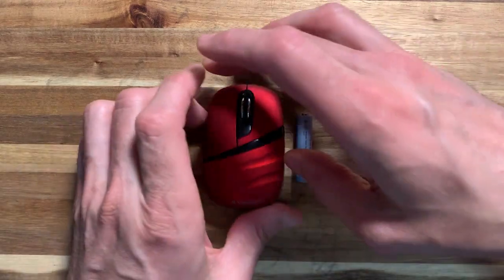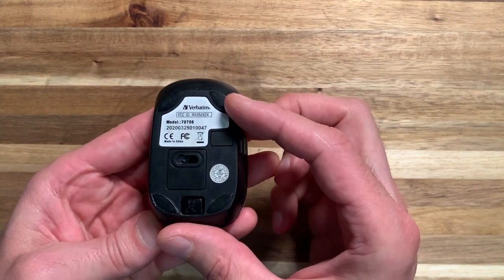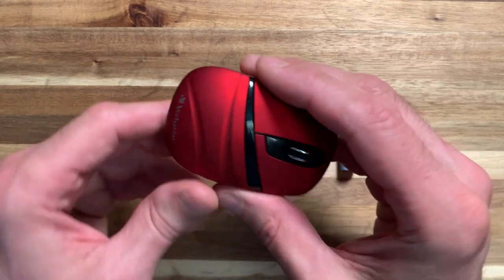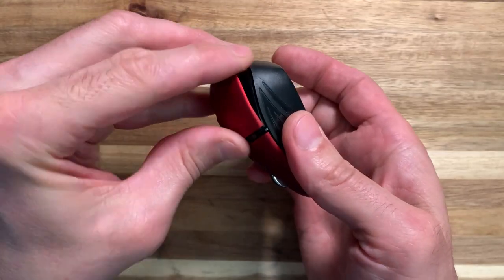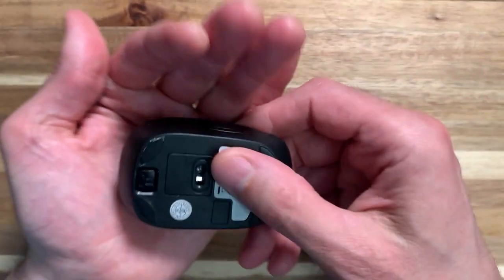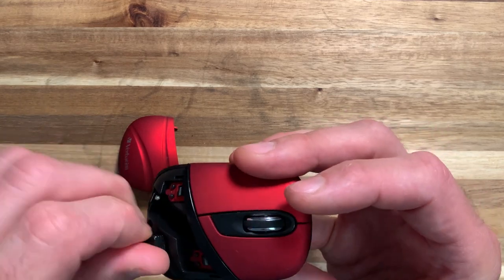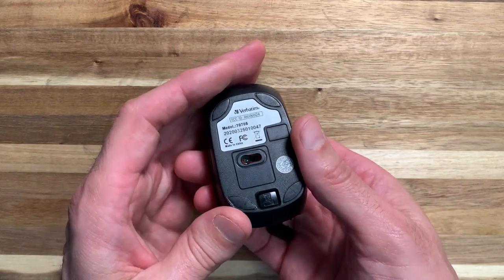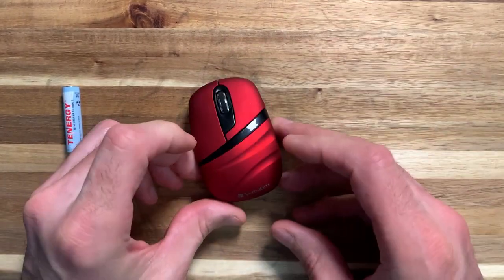Verbatim 2.4G Wireless Mini Travel Optical Mouse review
Video tools
4k gimble
Wireless Mic